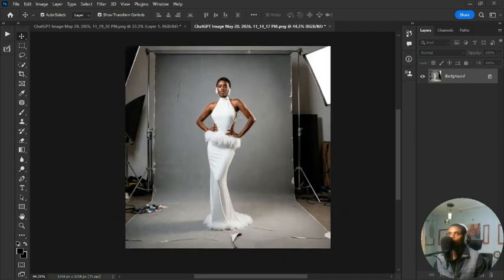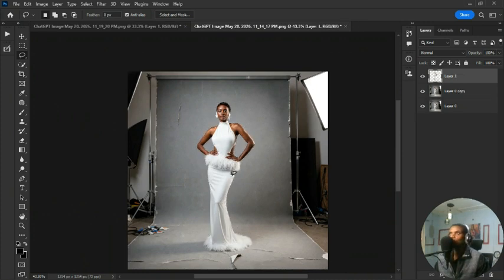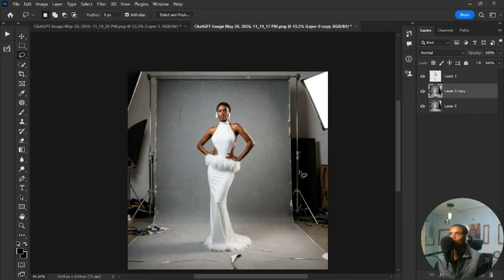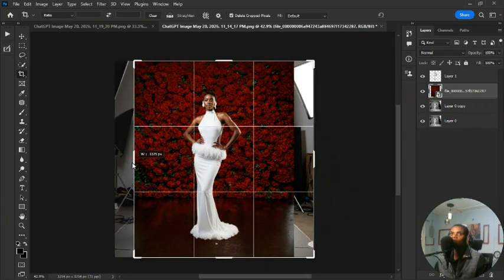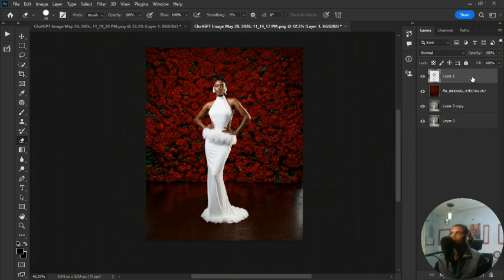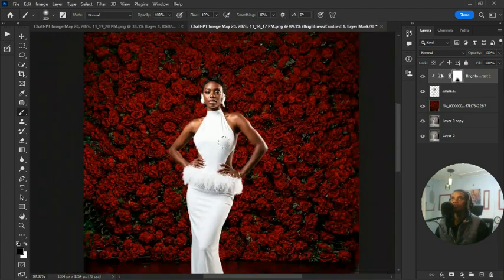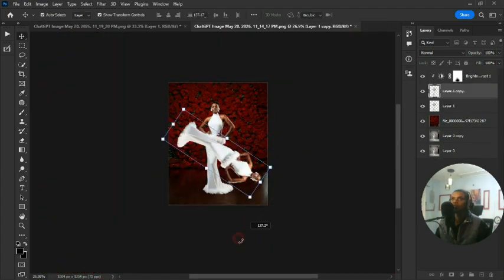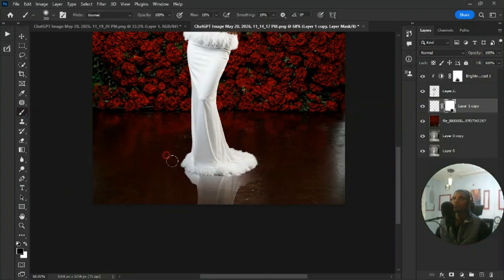The Secret to Transforming Any Background in Photoshop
🔥 Learn how to transform a simple studio portrait into breathtaking cinematic artwork using professional background manipulation techniques.

In this tutorial, you'll discover how to:
✅ Replace dull studio backdrops with realistic environments
✅ Match lighting and shadows perfectly
✅ Blend subjects naturally into any scene
✅ Add atmosphere, depth, and cinematic effects
✅ Create stunning before-and-after transformations that wow clients

Whether you're a photographer, retoucher, graphic designer, or digital artist, these techniques will help you create high-end images that stand out.

📌 Perfect for:

Photographers
Retouchers
Photoshop Users
Creative Designers
AI Artists

💬 Which version do you prefer—the rustic cinematic barn scene or the magical floral tunnel?